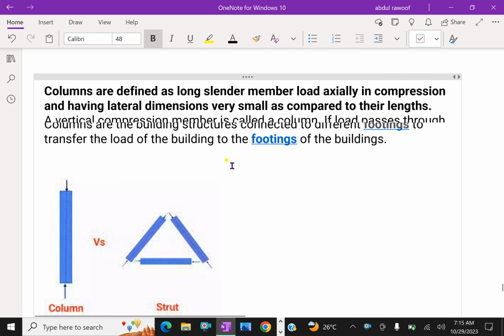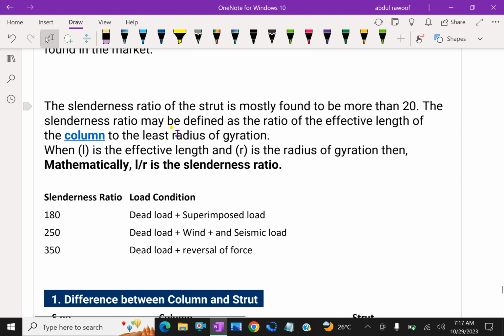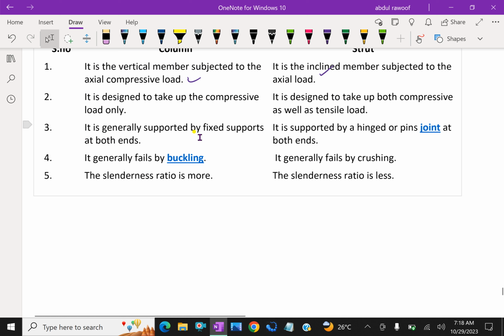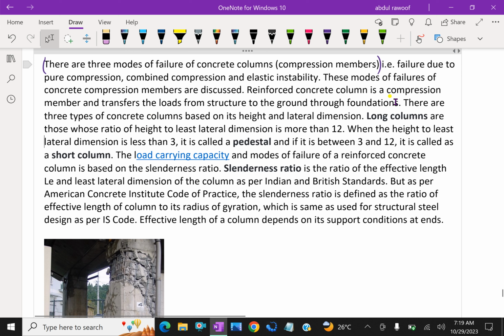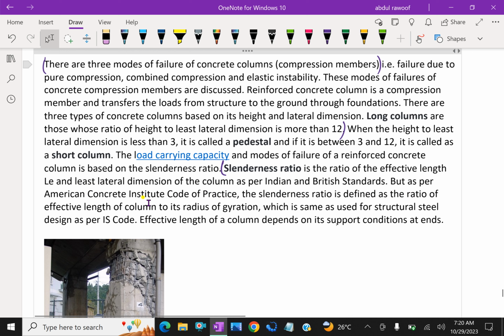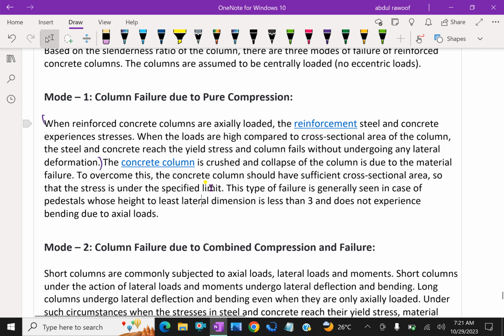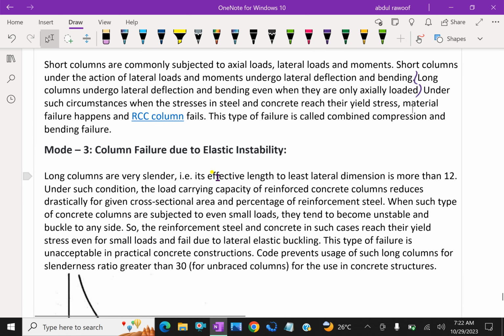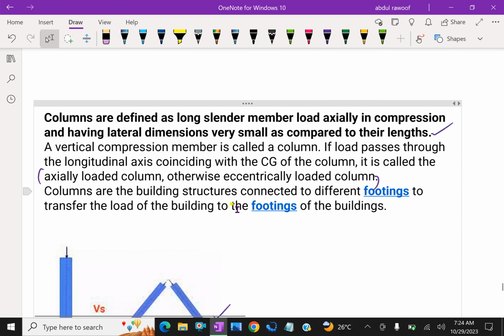Strength of material : - ( Column and Strut ) - 60#columnandstrutbe#btech#amie#gate#civil#mechanical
Columns are defined as long slender member load axially in compression and having lateral dimensions very small as compared to their lengths.
A vertical compression member is called a column. If load passes through the longitudinal axis coinciding with the CG of the column, it is called the axially loaded column, otherwise eccentrically loaded column.